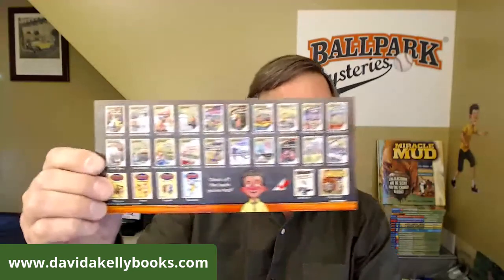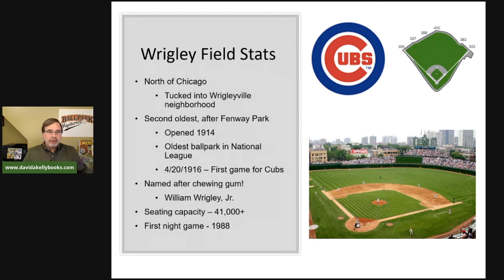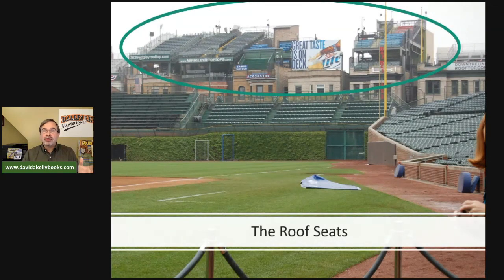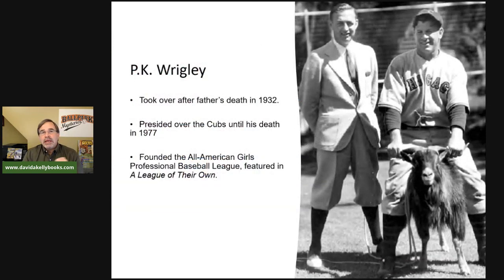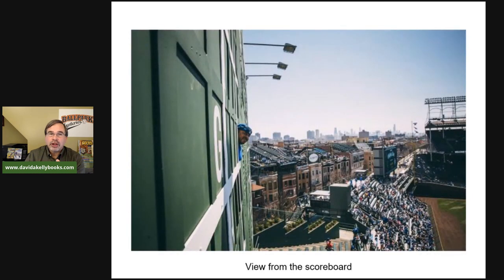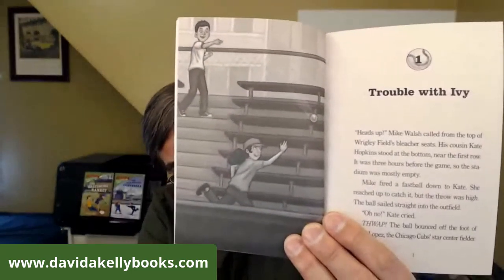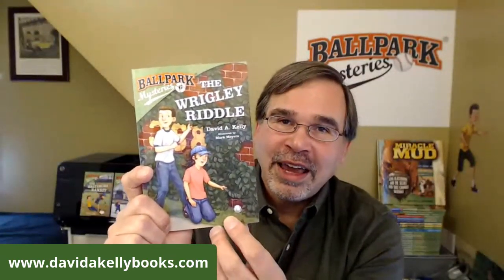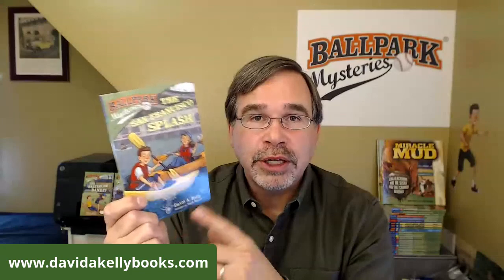Ballpark Mysteries Live - THE WRIGLEY RIDDLE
Author David A. Kelly gives viewers a behind-the-scenes tour of the Chicago Cubs Wrigley Field, and reads from his Ballpark Mysteries book THE WRIGLEY RIDDLE.